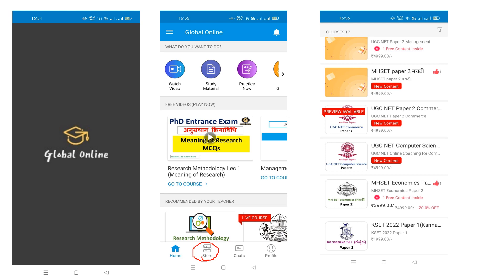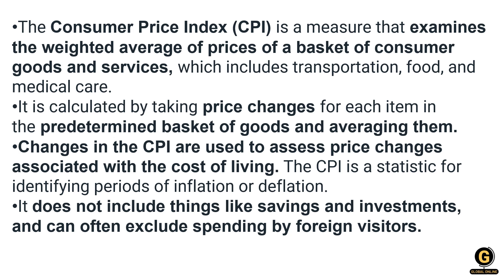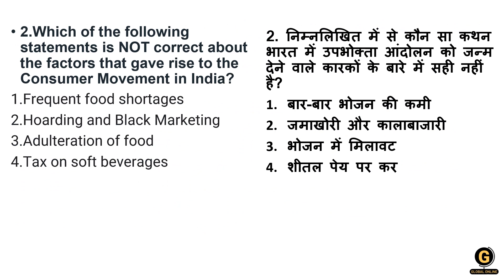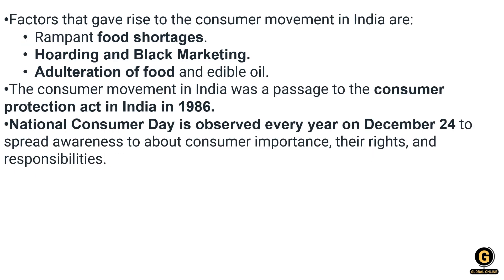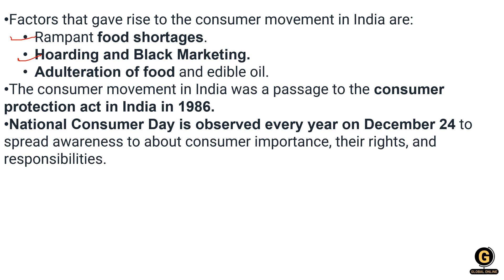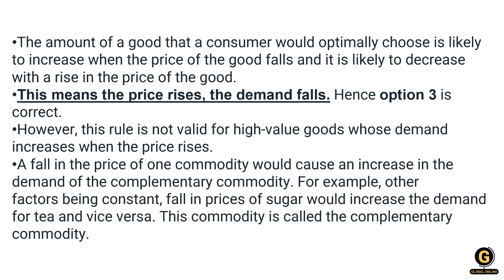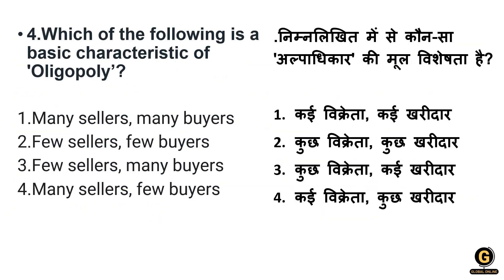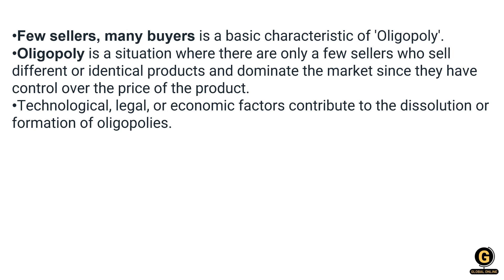NTA UGC NET 2022 Economics Paper-2 | Most important MCQ | Micro Economics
Hello Everyone, In this video, we have discussed UGC NET 2022 Economics Paper 2 for the upcoming Exam 2022. These classes will help you to level up your preparation for net exam. My lectures will be available every day at 6 pm. don’t miss out the session. It will boost your confidence in solving paper 2 questions for your UGC NET examination.

Online Courses available on Global Online app:

           1.UGC NET ECONOMICS
           2.UGC NET COMMERCE
⏩ KSET/NESET/APSET/JKSET
⏩ MHSET Chemistry
⏩ MHSET Economics
⏩ MHSET Commerce
⏩ MHSET Management